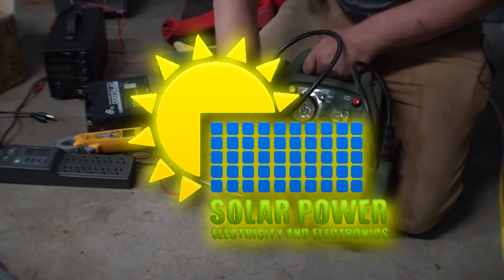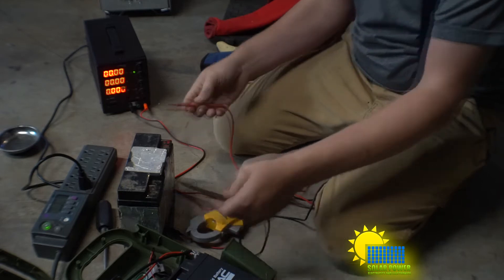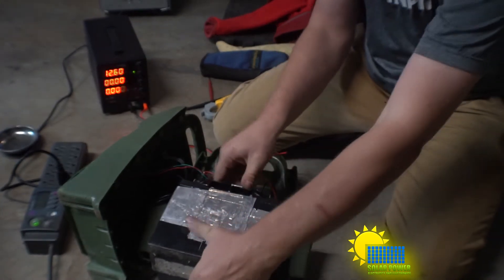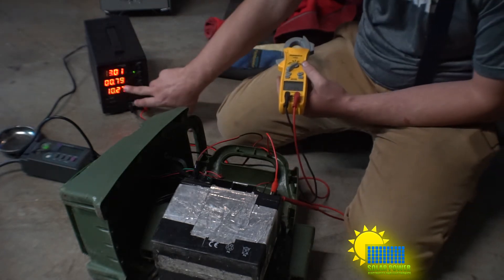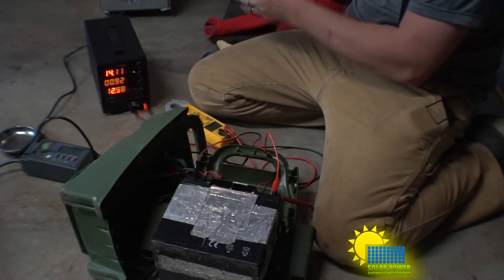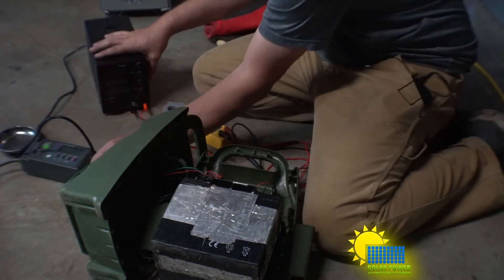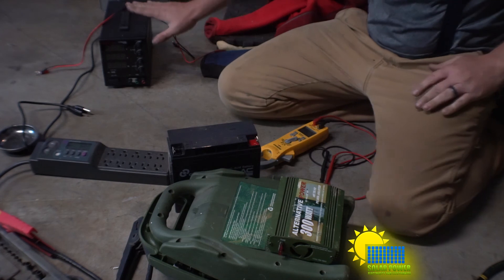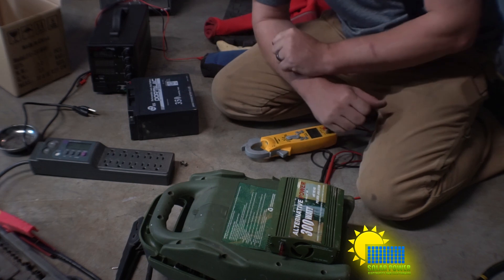Repairing A Battery Pack With a DC Power Supply Variable 30V 10A, KAIWEETS 4-Digit Display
High Measurement Accuracy: This 30V 10A dc power supply has a high resolution of 0.01V and 0.01A. The 4 LED digital display provides a more accurate readout for the voltage and current value, even be visible easily in the low-light conditions.
Constant Voltage & Constant Current Operation Mode: The easy-to-use rotary knob of coarse and fine could adjust the data of voltage and current digit by digit, which allows you to set the desired output resolution quickly and easily in 30V 10A.
5V/2A USB Interface & The design with Elastic Handle: This adjustable power supply could charge the device which you want to repair. It also features a large display that makes it easy and accurate to read voltages and currents. In addition, the design with Portable and lightweight could help you to carry it easily.
Multiple Protections: This bench power supply provides overvoltage, overcurrent, overtemperature, overload, and short circuit to protect your device, prolong the service life of the dc power supply. In addition, it also has multiple heat radiation grooves on both sides, provides the cooling & exhaust fan protection.